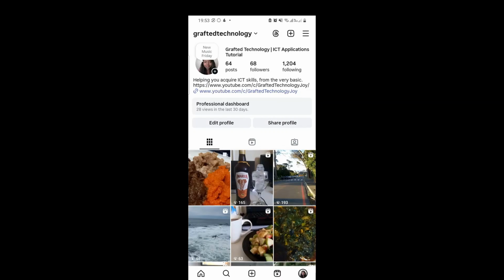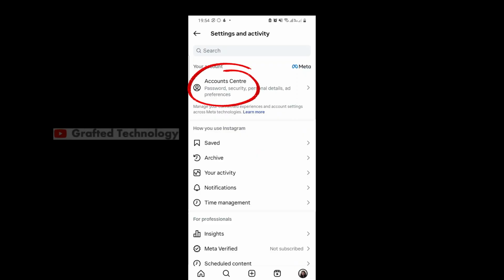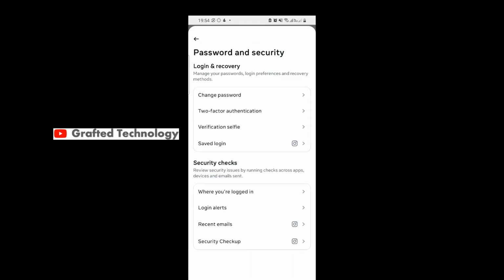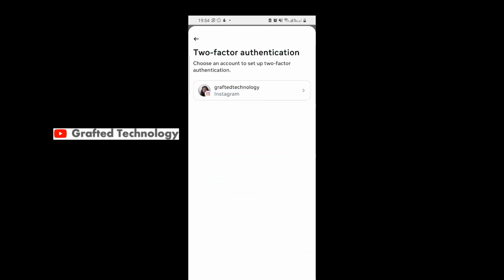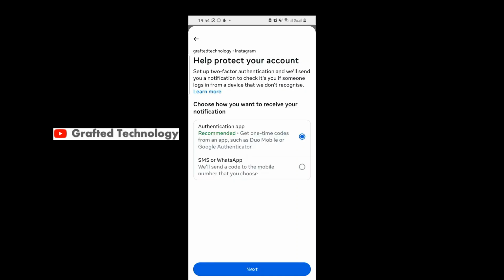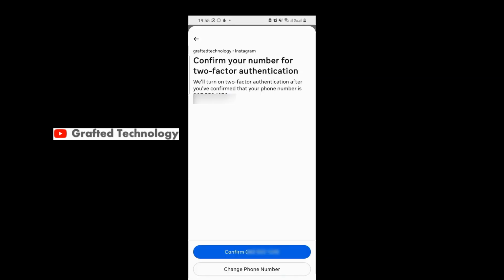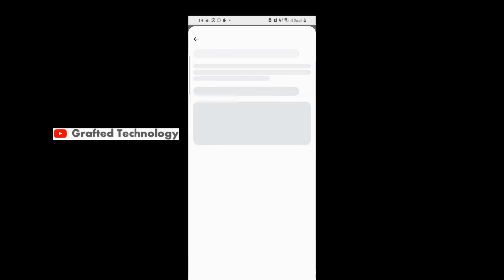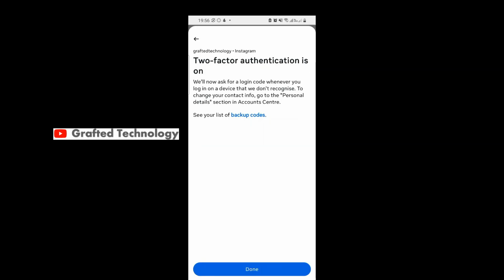How to Enable Two Factor Authentication on Instagram – Step by Step 2025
Learn how to enable Two Factor Authentication (2FA) on Instagram. This step-by-step 2025 tutorial will show you how to set up Instagram’s built-in security feature to protect your account from hackers and unauthorized access.

What you Will learn in this video:
How to access Instagram settings for Two Factor Authentication
How to turn on 2FA using your phone number or authenticator app
Why enabling Two Factor Authentication keeps your account more secure

This method works on both Android and iPhone (2025) using the latest Instagram app.